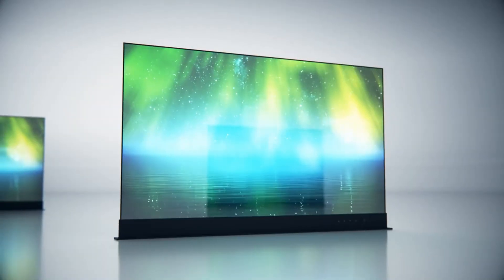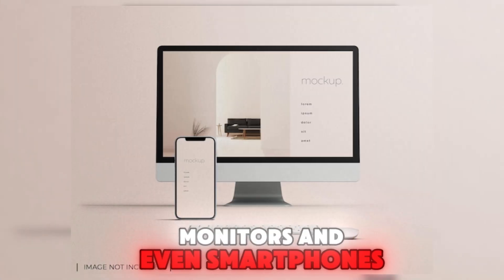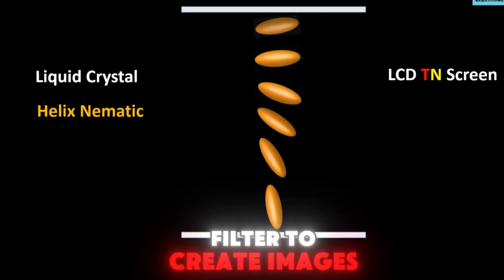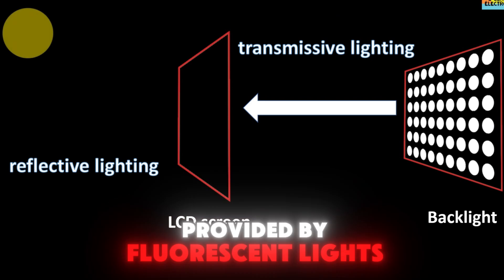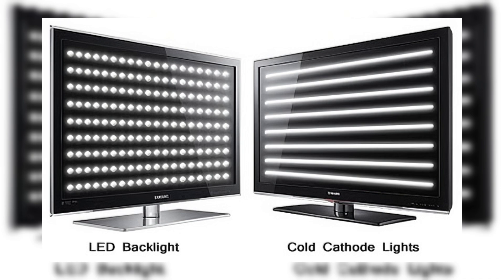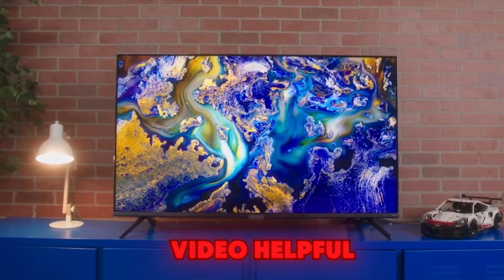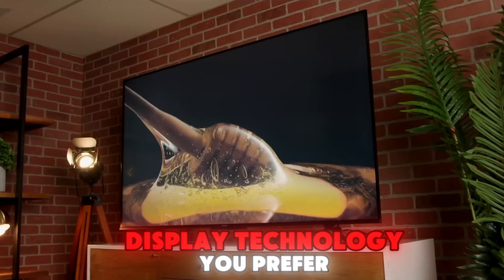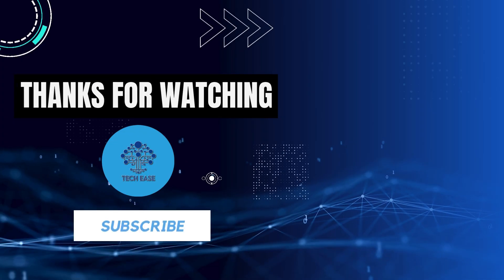OLED vs LCD vs MicroLED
Looking to buy a new TV, phone, or monitor? Understanding the differences between OLED, LCD, and MicroLED is crucial. This video compares these display technologies to help you make the best choice.